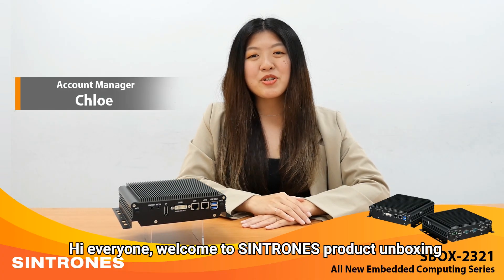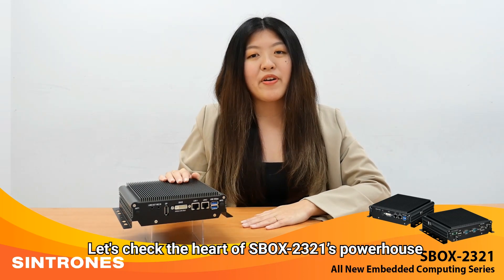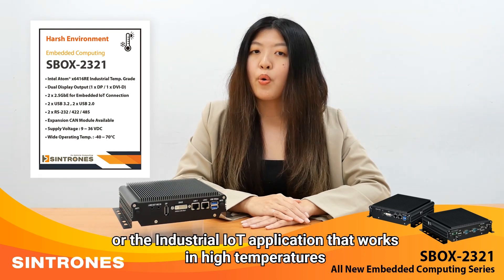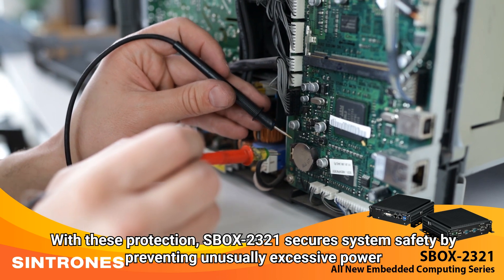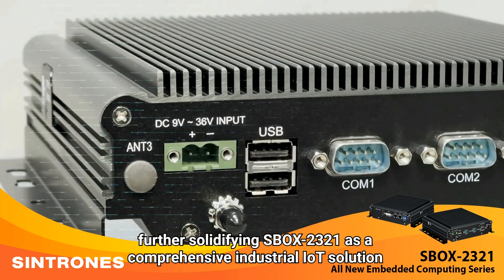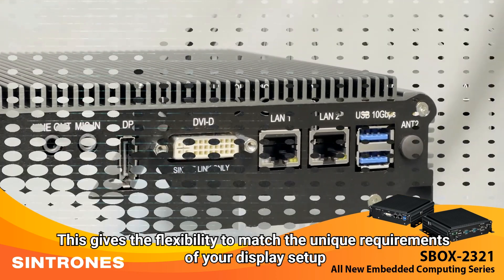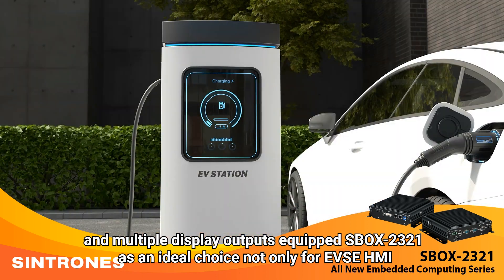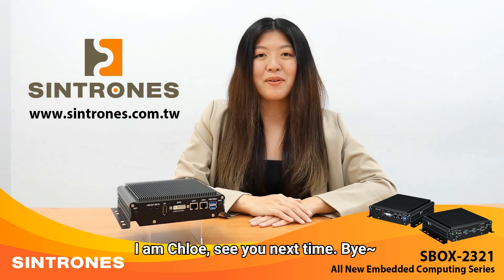Introducing SINTRONES All New Embedded Computing System: SBOX-2321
SINTRONES Technology Corp., at the forefront of industrial computing innovation, is thrilled to unveil its newest offering, the SBOX-2321. This embedded computer system marks a groundbreaking advancement in intelligent computing technology.

In an exciting development for the Industrial Internet of Things (IIoT) sector, SINTRONES Technology Corp. has announced the launch of its latest embedded computer system, the SBOX-2321. With the powerful Intel Atom® x6416RE quad-core processor, this platform can achieve real-time computing and meet the needs of rigorous industrial applications. SBOX-2321 uses dual display outputs, equipped with 1 DisplayPort and 1 DVI. This design provides customers with diverse choices and can be more flexibly selected to meet the display needs of different application fields.

SINTRONES has also developed many innovative designs to enhance production efficiency in application scenarios to meet the demands for stable operations and efficient computing capabilities under challenging environments. In addition, SBOX-2321 is equipped with 2 2.5GbE Ethernet networks to achieve seamless and high-speed network connection. The addition of Time Sensitive Networking (TSN) hardware preparation symbolizes the system’s ability to support synchronized operations between devices, which is crucial for modern industrial applications.

Further enhancing its adaptability, the SBOX-2321 boasts three M.2 and one mPCIe slots, offering extensive expansion possibilities for Wi-Fi, WWAN, GPS, and CAN modules. This flexibility makes it an ideal solution for various industrial needs, from manufacturing to logistics.

Notably, the SBOX-2321 is designed to operate in extreme conditions, with a wide operating temperature range of -40 to 70°C, ensuring reliability in even the most challenging environments. Its industrial fanless design and dual SIM capabilities for network redundancy highlight its role as a comprehensive solution for Industrial IoT setups seeking robust, efficient, and versatile computing solutions.

SBOX-2321 Key Features

• Intel Atom® x6416RE Quad-core Processor
• Dual Display Output (1 x DP / 1 x DVI-D)
• 2 x 2.5GbE for Embedded IoT Connection
• 3 x M.2 & 1 x mPCIe Slots for Wi-Fi / WWAN / GPS / CAN Expansion
• Wide Operating Temperature -40 ~ 70°C
• Dual SIM for Network Redundancy
• Industrial Fanless Design

“SINTRONES is committed to pushing the boundaries of what’s possible in the Industrial IoT domain,” said a company spokesperson. “The SBOX-2321 represents our dedication to providing innovative, high-performance computing solutions that meet the critical needs of our customers.”

The SBOX-2321 is not just a testament to SINTRONES’ engineering excellence but also a step forward in the evolution of embedded computing for industrial applications. With its powerful processor, versatile connectivity options, and rugged design, the SBOX-2321 is set to redefine standards in the IIoT sector.

For more information about the SBOX-2321 and other SINTRONES products, please visit SINTRONES Embedded Computing Series.